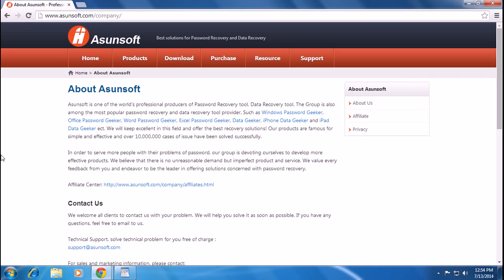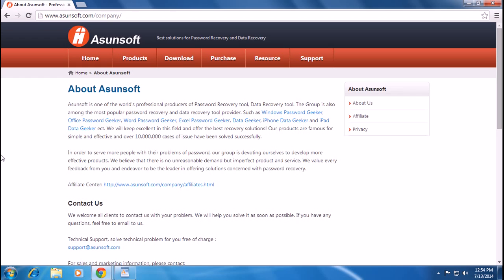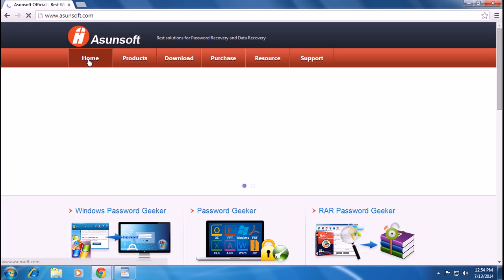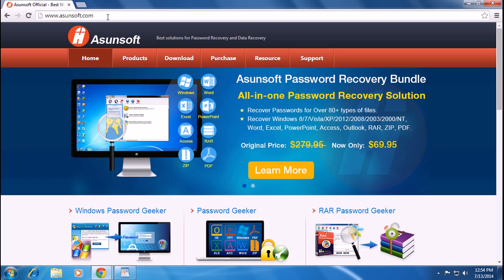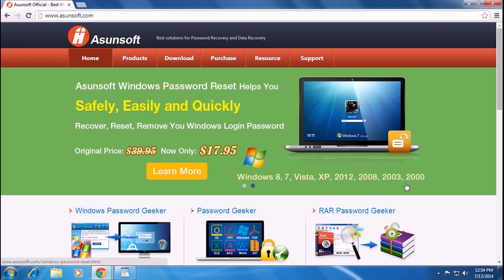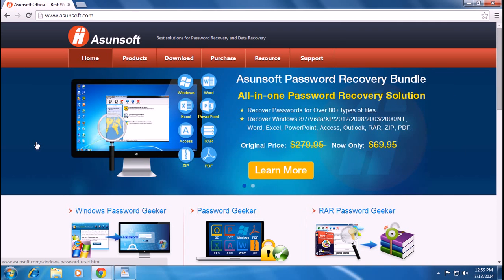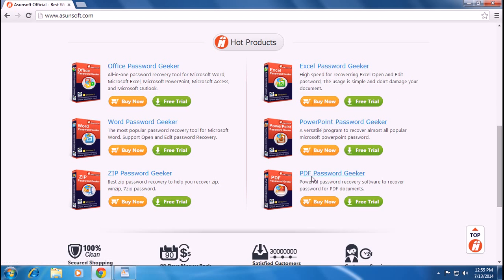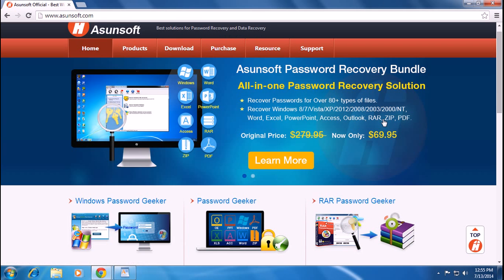Asunsoft Password Reset | Recover Asunsoft Account Password (Full and Advance)